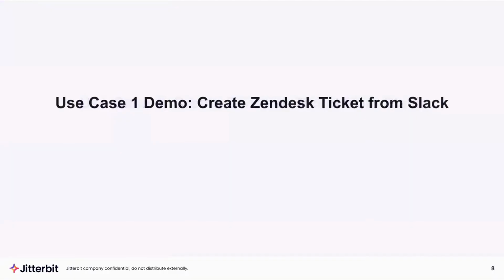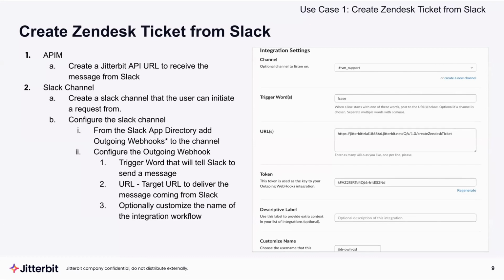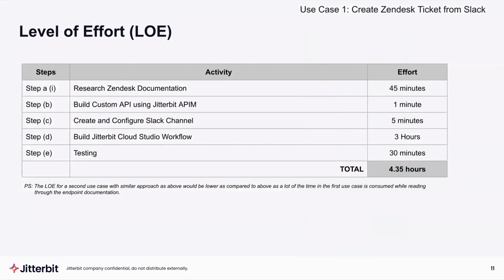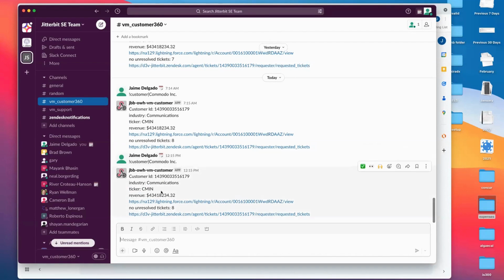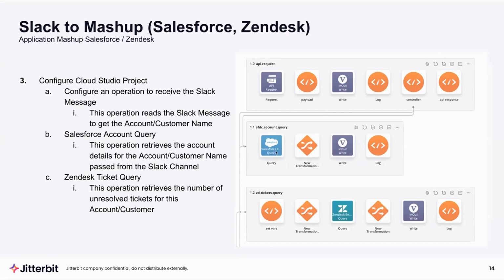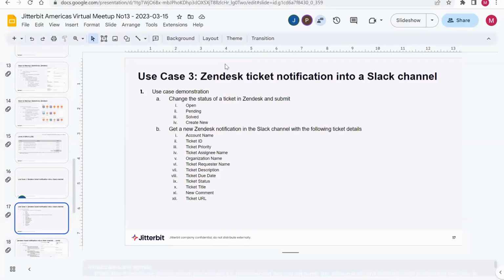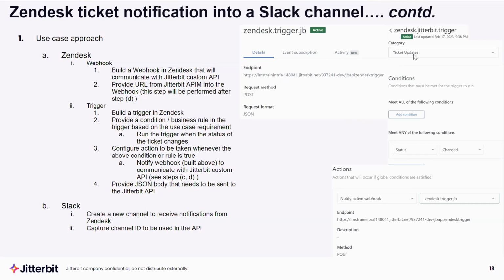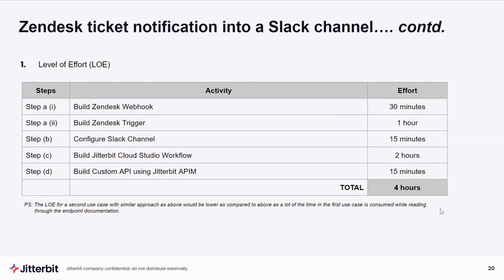How Instant Message Connectivity Drives Workflow Automation: 3 Use Cases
In addition to the breakdown in our recent blog, Jitterbit offers a step-by-step rundown of three use cases where instant messaging connectivity to business apps enabled integration. These use cases show how instant messaging platforms work and how they improve productivity and customer experience.

Chapters:
00:00 Create Zendesk Ticket from Slack
07:30 Slack to Mashup
14:00 Zendesk Ticket Notification into a Slack Channel